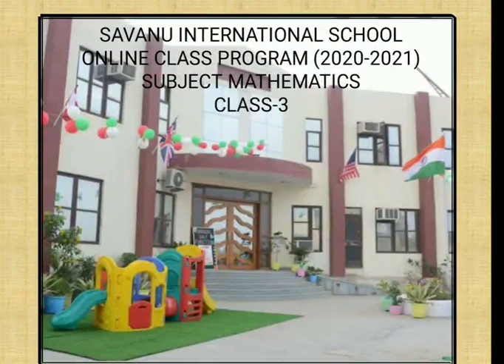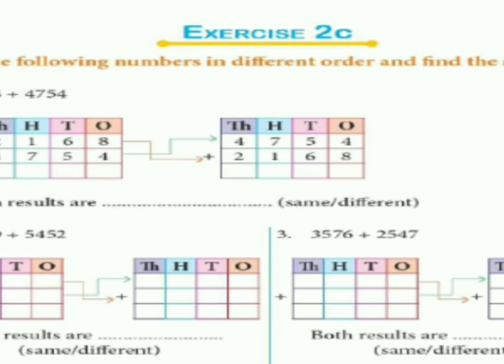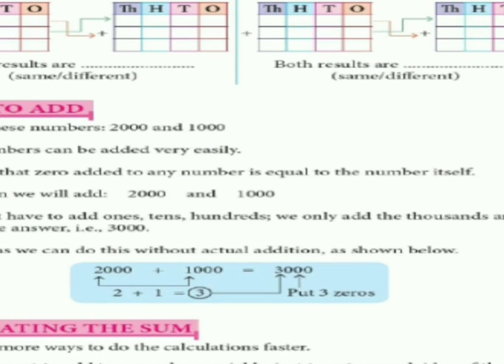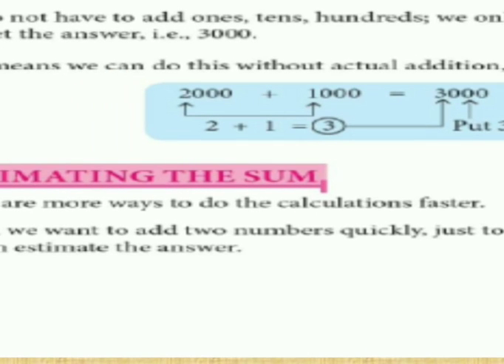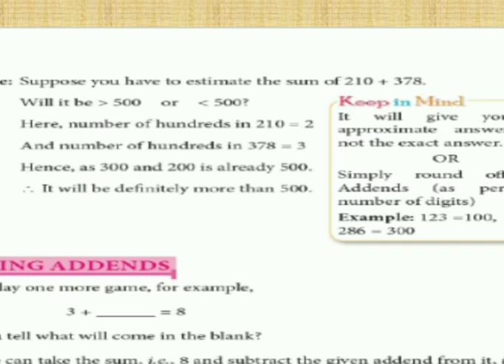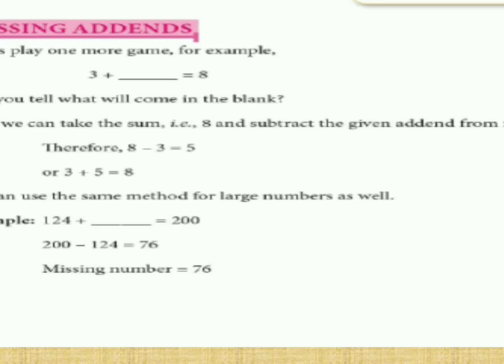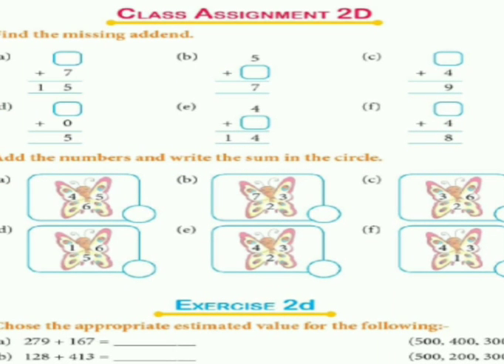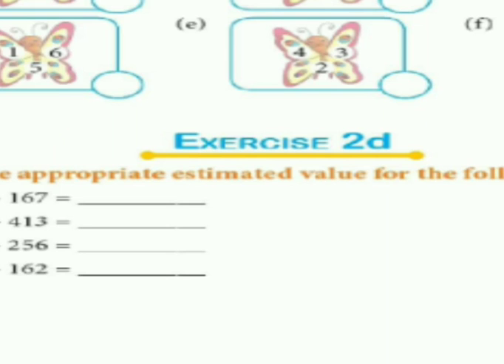Estimate the sum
Change the position of number